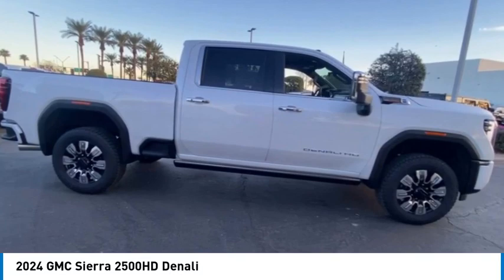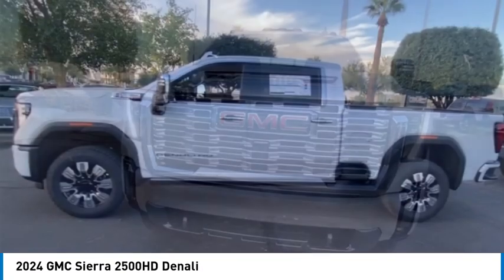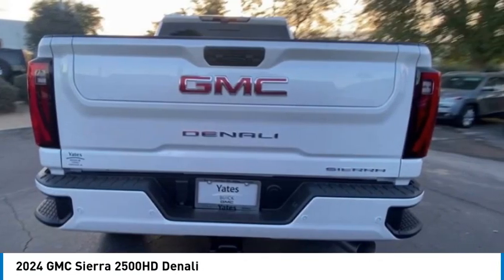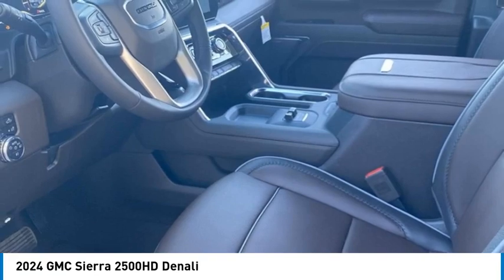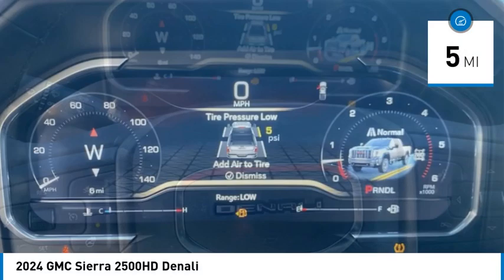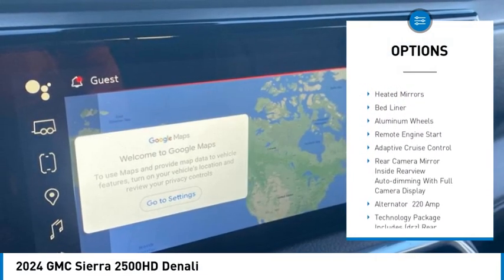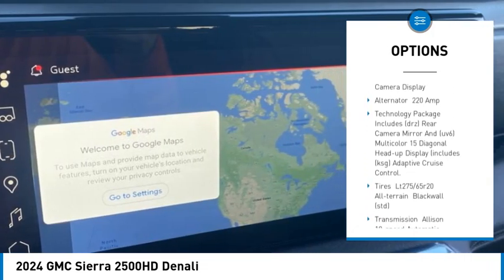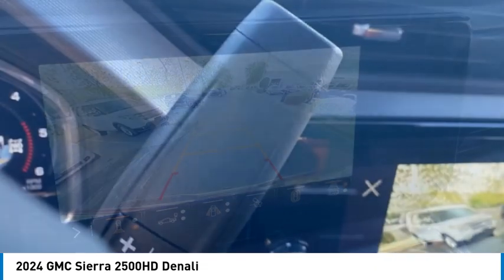2024 GMC Sierra 2500HD 24237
2024 GMC Sierra 2500HD Denali

White Frost Tricoat 2024 GMC Sierra 2500HD Denali 4WD 10-Speed Automatic Duramax 6.6L V8 TurbodieselRecent Arrival!10-Speed Automatic, 4WD, Atmosphere/Brownstone Leather.